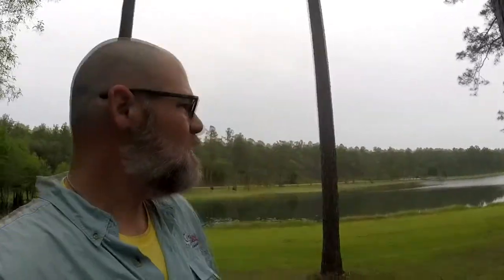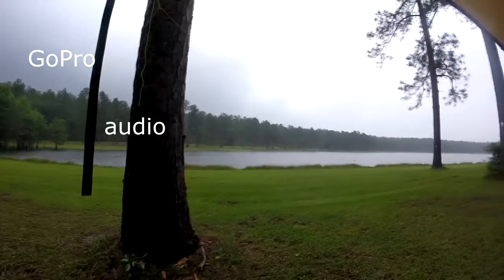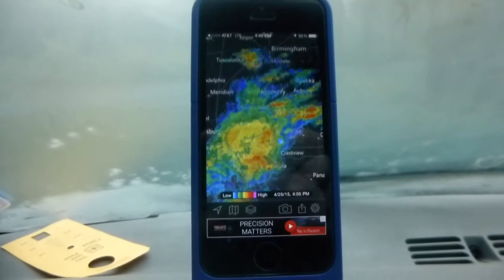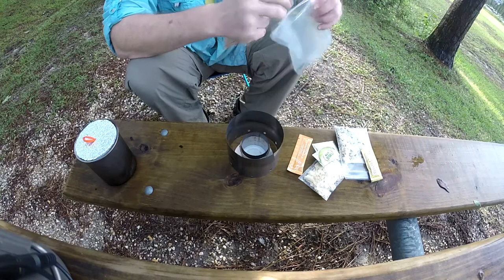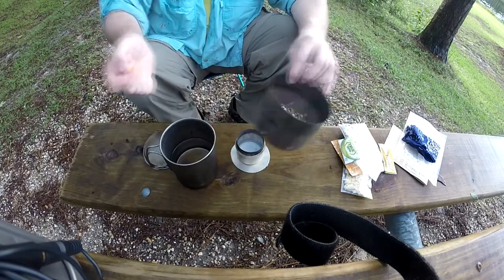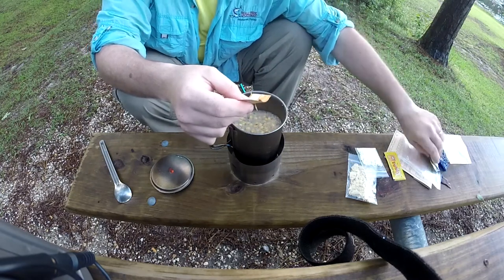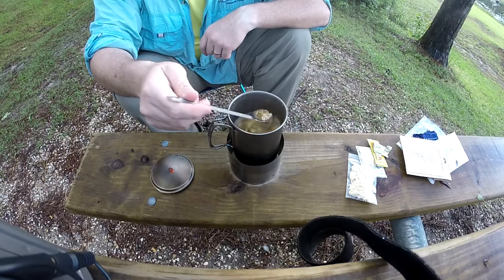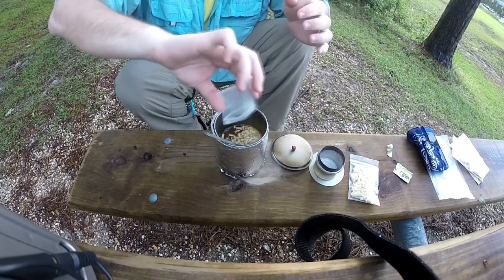Open Pond Recreation Area-Part 1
Spent one night at the Open Pond Recreation Area in the Conecuh National Forest.  Had planned to hike more, but did not get a map before going.  Will have one next time.

Tried a few new trail meals, and weathered a brief thunder storm.